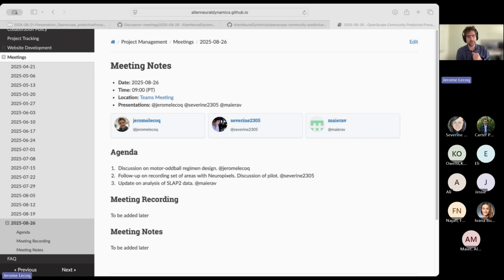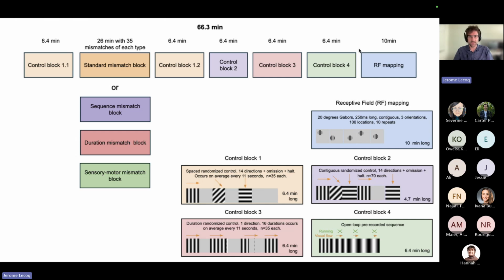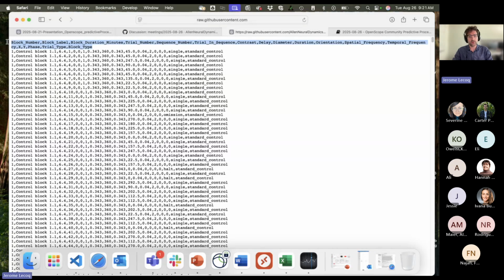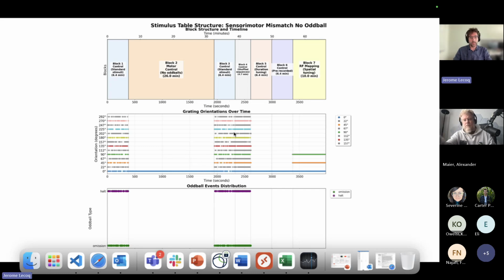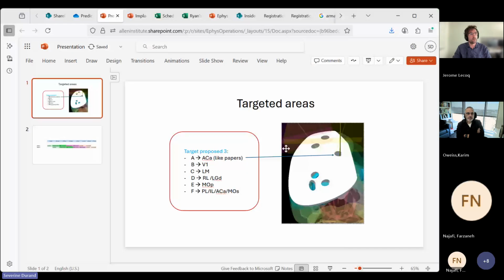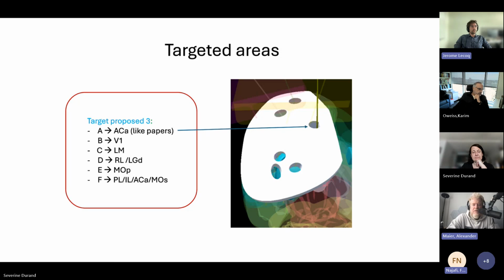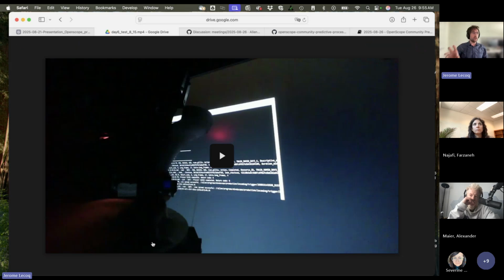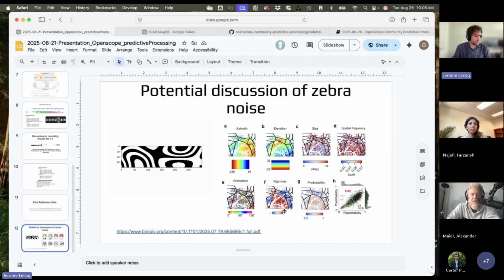Predictive Processing Community Project - Weekly meeting 08/26/2025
Recording of the weekly OpenScope Community Predictive Processing Project meeting.